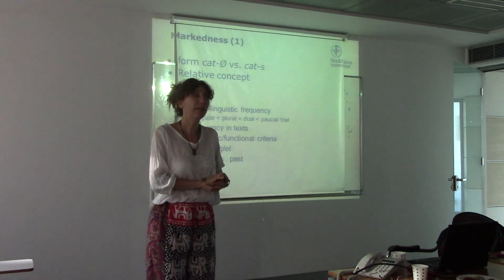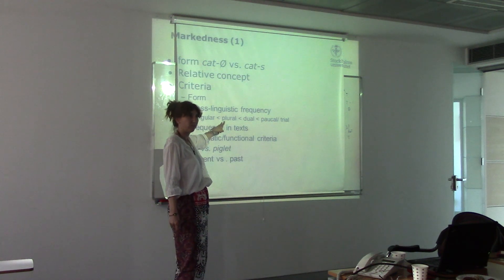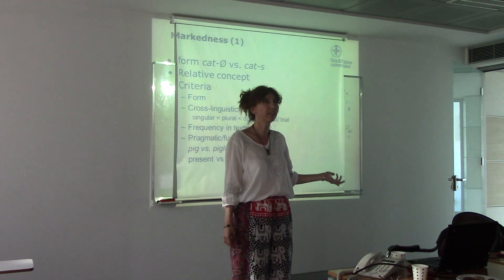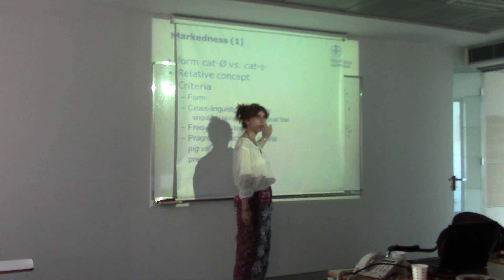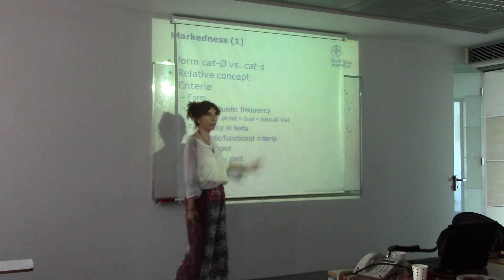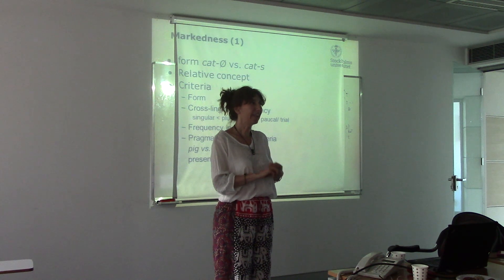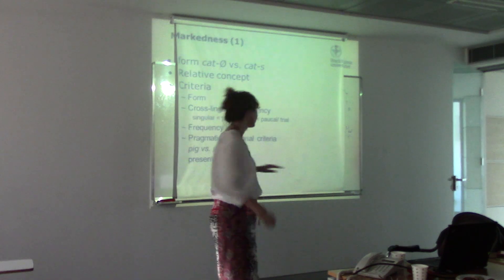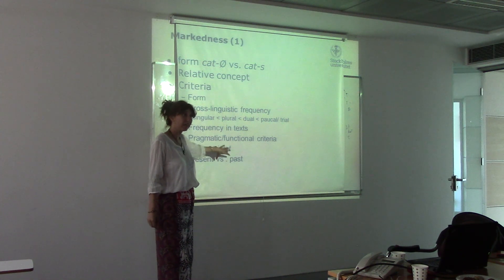TOBB ETU - Ljuba Veselinova Inflectional Classes and Paradigms 5